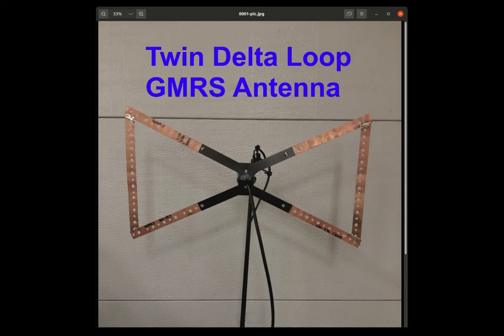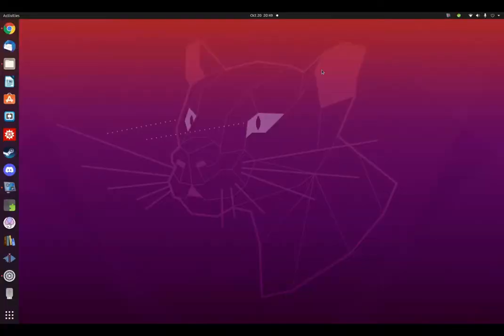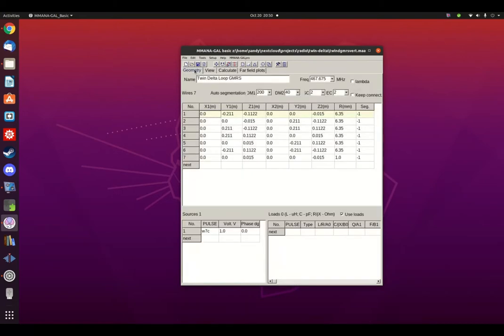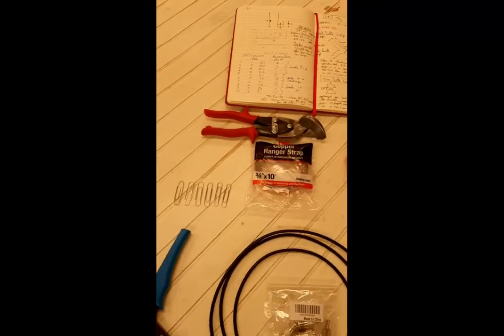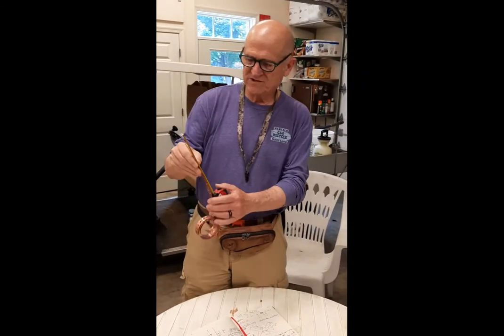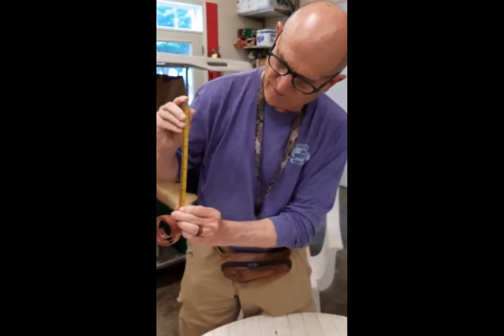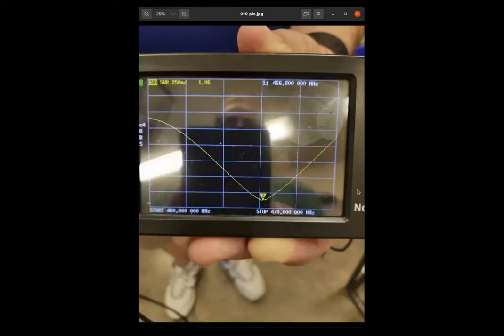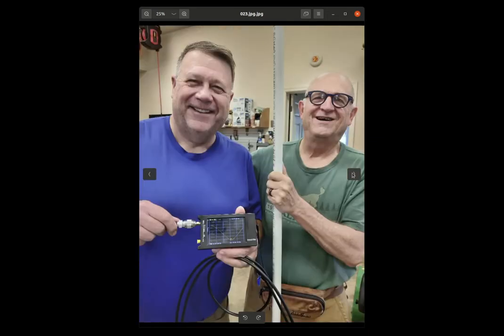Directional Twin Delta Loop GMRS Antenna Project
This is an easy to construct home built GMRS antenna made from copper plated hanger strap. It has more than 11 dBi directional gain and will increase the range of your GMRS radio. You can download the 3D printed form STL and GCODE files from:

if you wish to print your own (or have your favorite neighborhood 3D printer do it for you!).